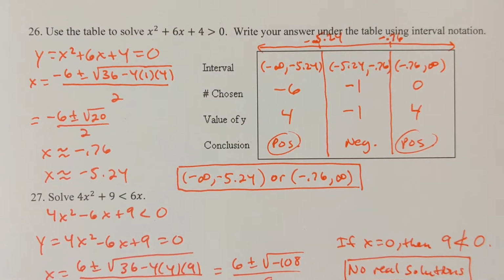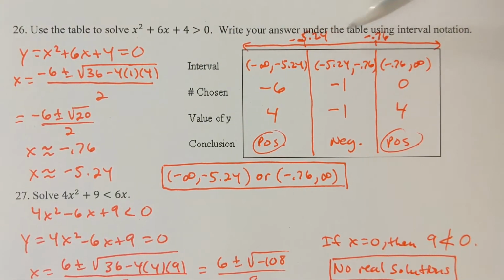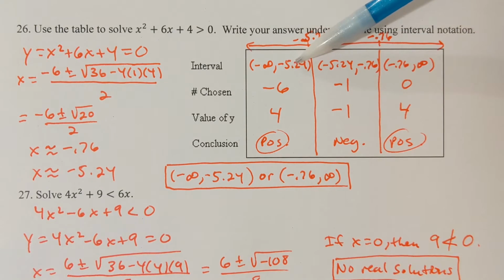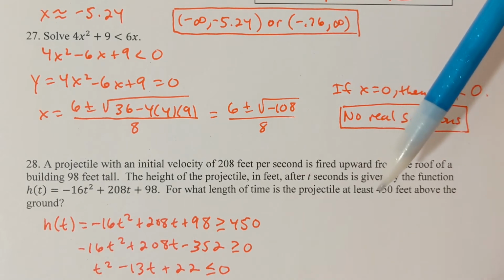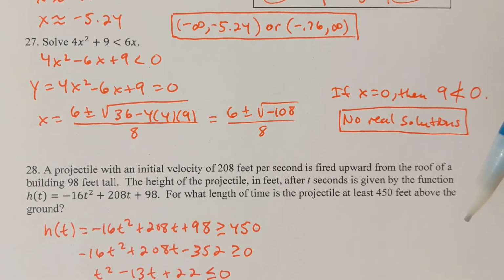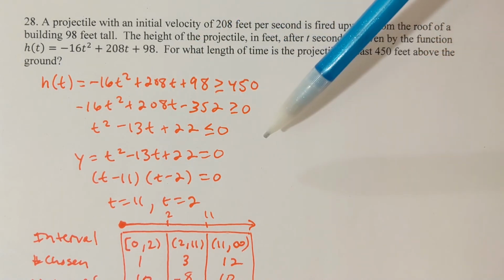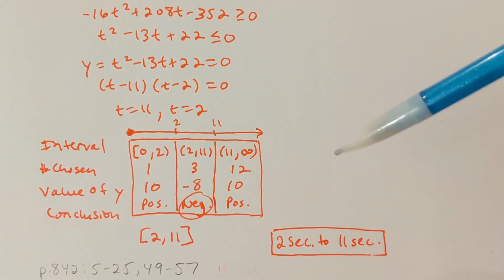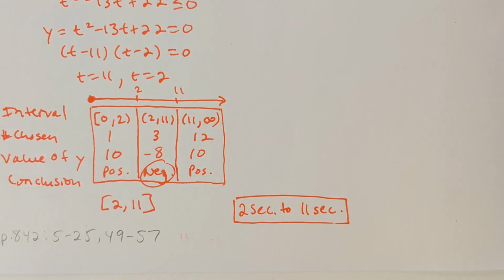Spielman 098 notes video #30